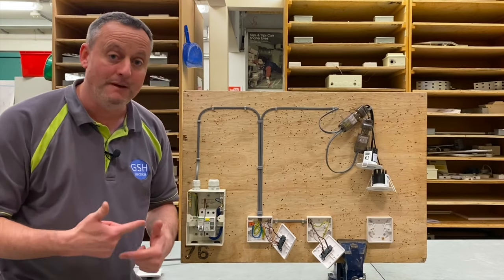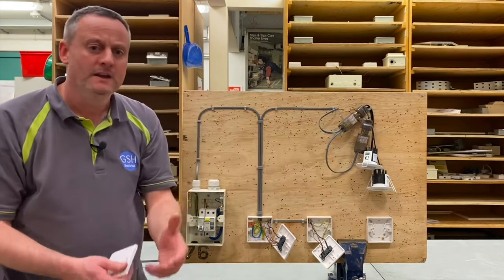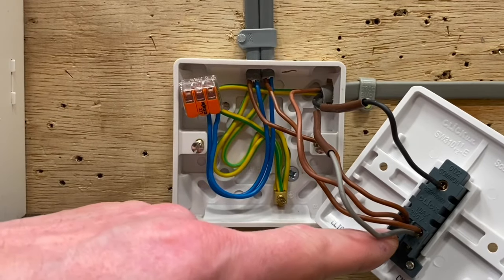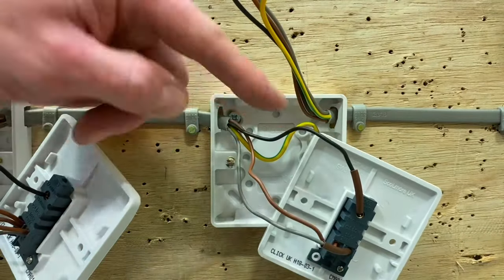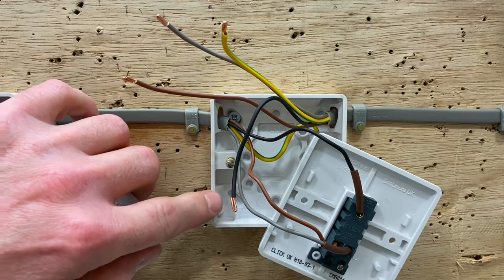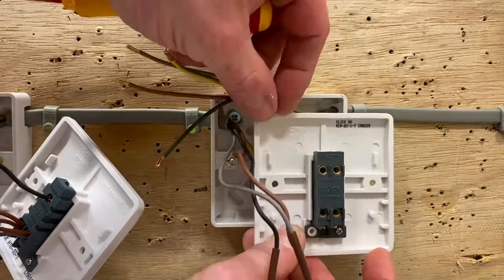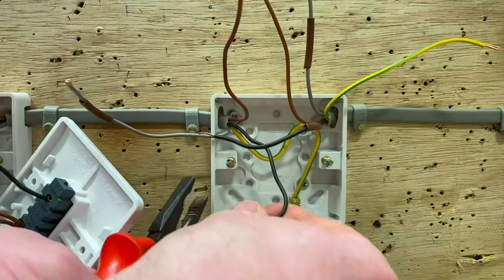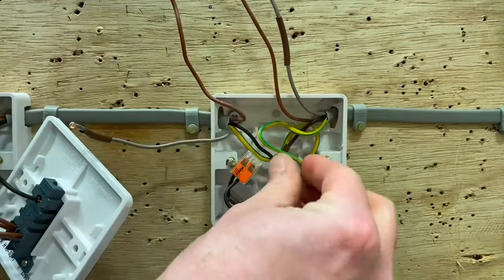Lighting Circuit 2 Plate Method How to Wire up and Connect 2 Way and Intermediate Switches (3 Way)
In this video we look again at a lighting circuit using the 2 plate method and I explain the connections within the switches for 2 way and intermediate switching (3 way switching). The 2 plate method takes the feed (supply) to the switch and is often used in installation that have lots of downlights fitted (LED lights). I show and explain the connection at all switches making it easier for learners to connect up both the 2 way switches and the intermediate switch. The 2 plate method is a very common wiring method used on site so it’s important apprentice electricians and trainees understand it.

Learner question when can a Wago connector be classed as maintenance free..?

00:00 - Connections in 2 way and intermediate light switches
01:21 - Recap of the connection in the first 2 way switch
01:41 - Neutral go into a connector
02:07 - Black is common
03:17 - Intermediate switch
04:26 - Connecting the intermediate switch
05:03 - Adding brown sleeving
05:54 - Wago 221 connector for the black conductors
06:43 - Connecting the brown and grey conductors
07:54 - Intermediate connection completed
08:08 - Learner question - when can Wago connector be classed as a maintenance free..?
08:25 - Connecting the the 2 way switch position
08:52 - Adding brown sleeving
09:12 - Connections in the back of a 2 way switch
10:22 - Learning summary